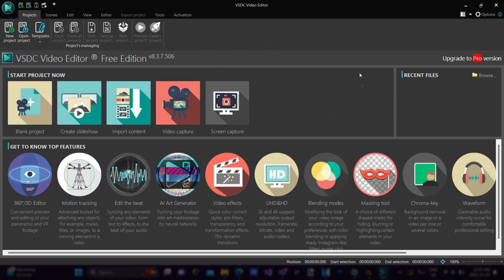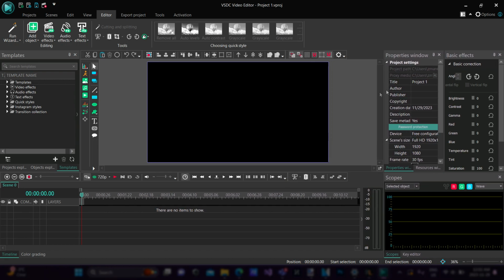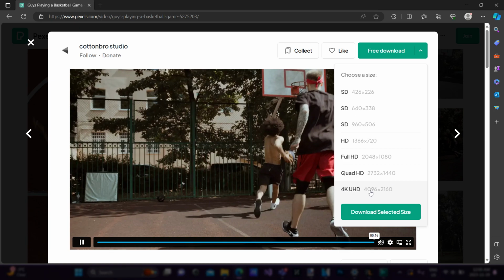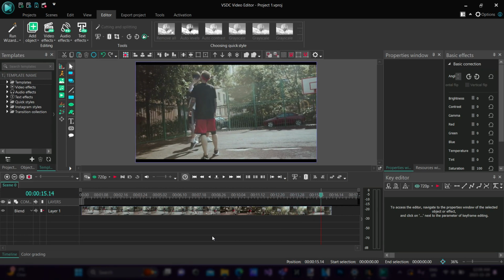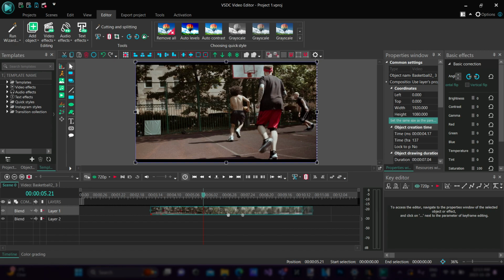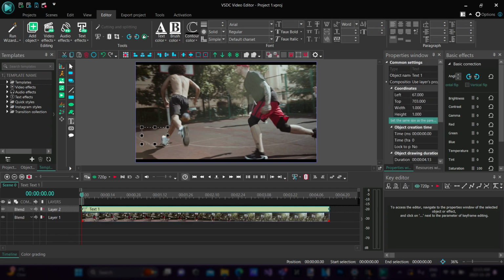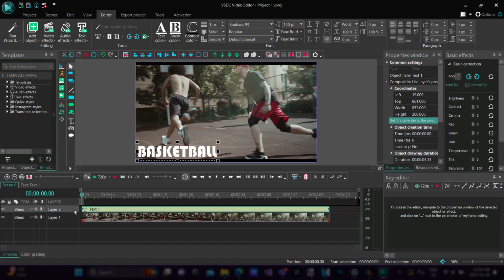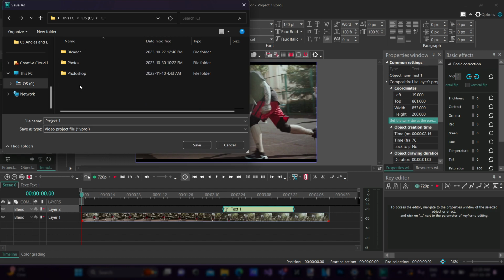Intro VSDC - Getting Started